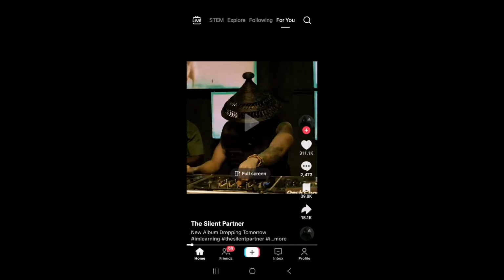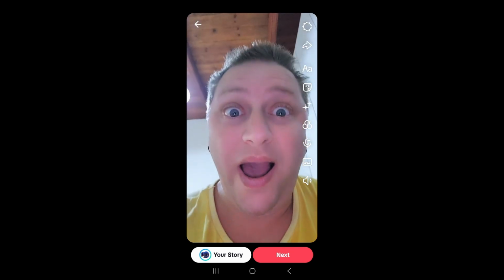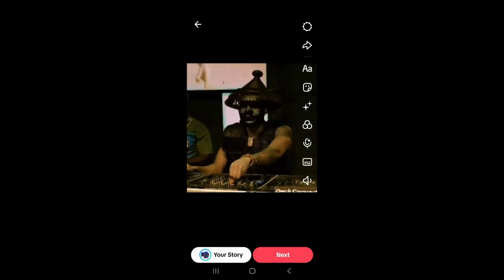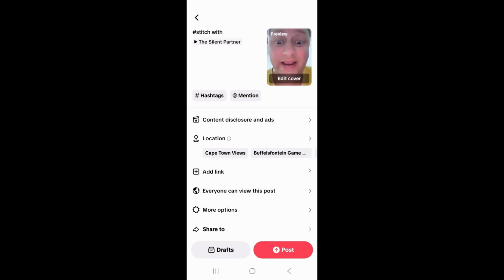How to Make TikTok Stitches | TikTok Tutorial 2026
In this video, “How to Make TikTok Stitches | TikTok Tutorial”, I’ll walk you through the exact steps you need to take to create Stitch videos on TikTok so you can react to, remix, and build on other creators’ content in a powerful, native way.
 Whether you’re a new user, a creator, or a brand, this tutorial will help you understand how Stitch works and how to use it to grow your audience through collaborations and reactions.

Stitch lets you take a selected segment from another TikTok and add your own clip directly after it, creating a seamless combined video. Once you know how to access Stitch from the Share menu, choose the portion you want, record your response, and publish with the right settings, you’ll unlock a powerful tool for engagement and storytelling.

What you’ll learn in this video:
✅ How to find the Stitch option from the Share button on eligible TikTok videos

✅ How to select and trim the segment of the original video you want to use in your Stitch

✅ How to record your own clip after the stitched segment using TikTok’s camera tools

✅ How to add filters, text, stickers, and effects to your Stitch before posting

✅ How to write a strong description, add hashtags, and manage privacy settings for your Stitch

✅ Bonus ideas for using Stitch to respond to trends, add commentary, and create educational or reaction content

👩‍🎓 TikTok beginners who want to participate in trends without starting from scratch every time

👨‍💼 Creators and brands who want to collaborate and react to viral videos to grow faster

📈 Educators, coaches, and analysts who use Stitch to add explanations or breakdowns to existing content

💼 Anyone who wants to make their TikTok strategy more interactive and conversation-focused

Don’t miss out on one of TikTok’s most engaging features. Once you understand how to make Stitch videos step by step, you’ll be able to join trends, respond to content, and create more dynamic videos that naturally attract views and interaction. Watch until the end so you don’t miss the creative examples and practical tips that make your Stitches stand out.